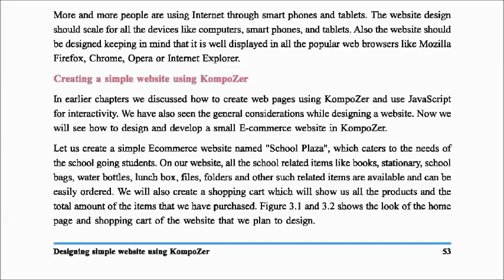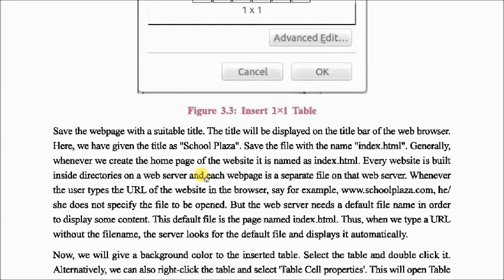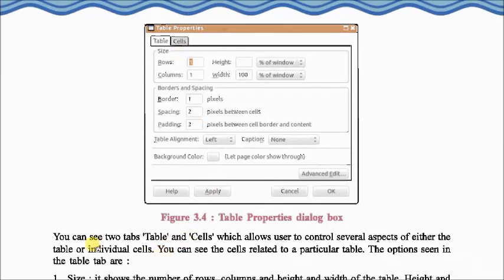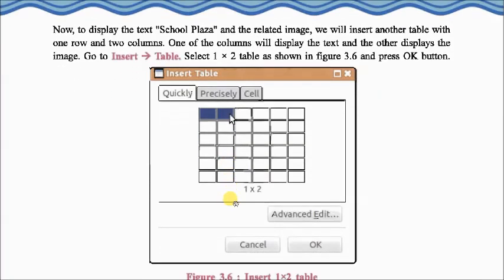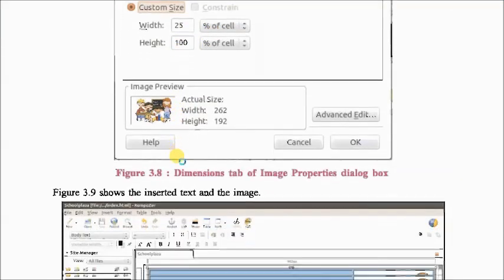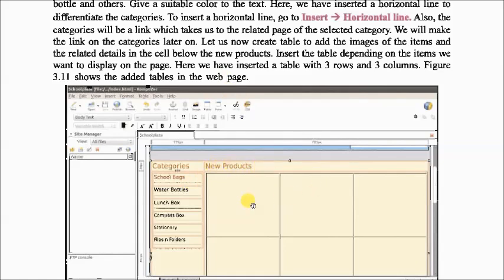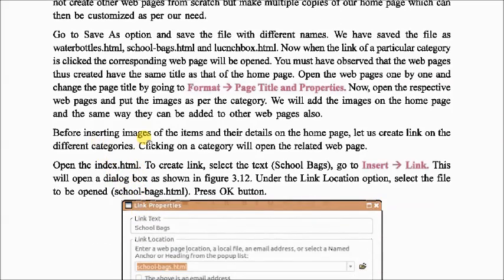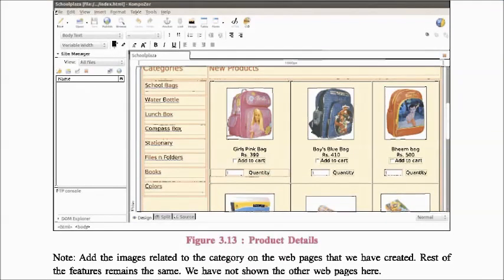Class-XII(Comp.) Ch 3 Designing simple website using Kompozer part 2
Class-XII (Computer) Ch-3 Part-2